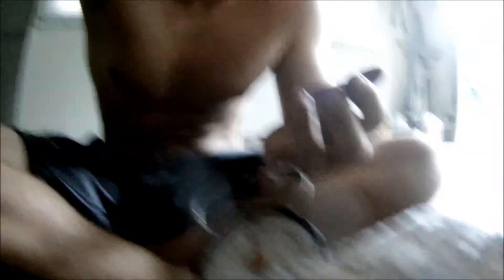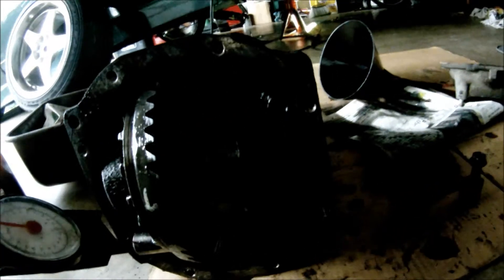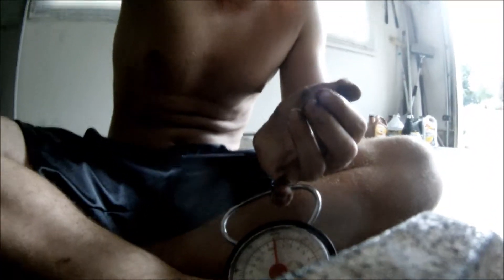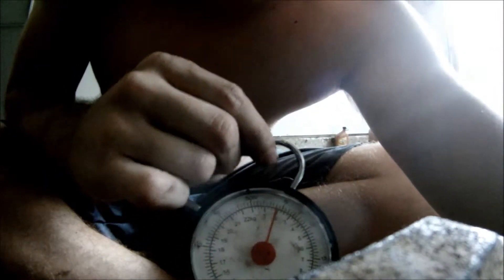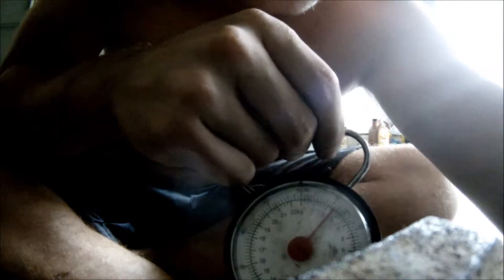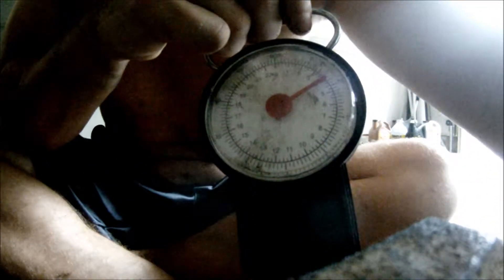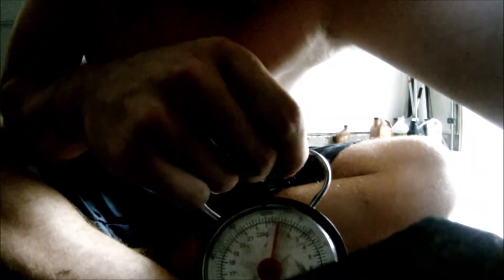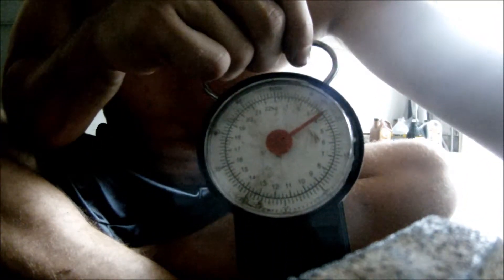s13 abs lsd into s13 open diff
swapping internals on a s13 abs diff, into a s13 open diff housing.
swapped the lsd into the open diff housing with the lsd brackets and half shafts.
the open diff brackets and half shafts went with the open diff in the abs housing.